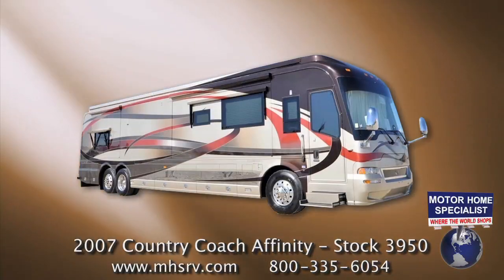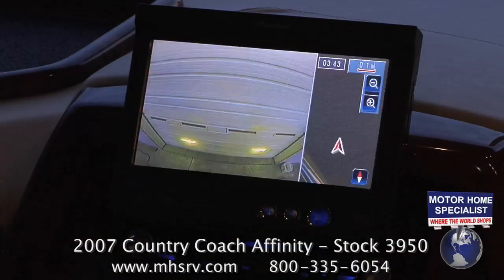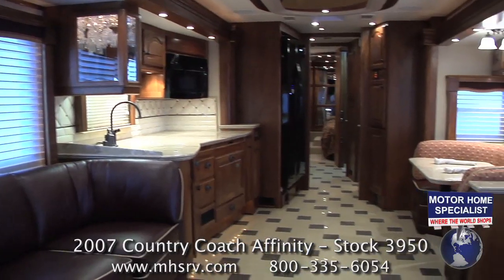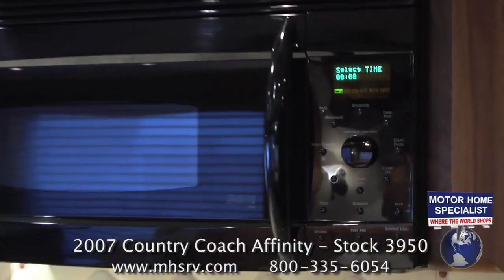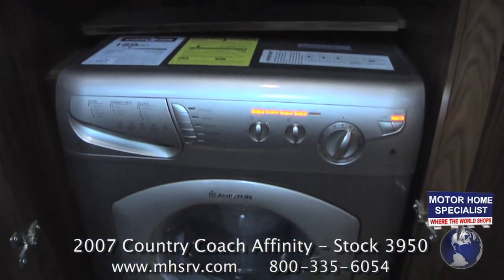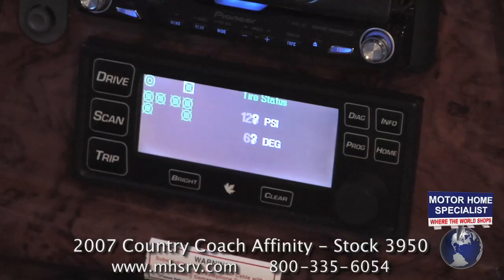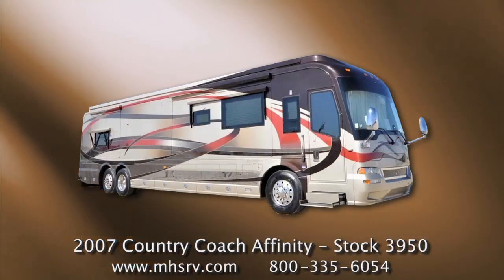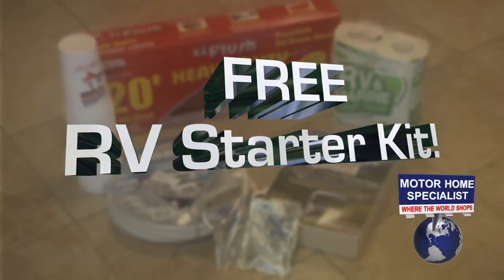Used 2007 Country Coach Affinity Luxury RV for Sale at Motor Home Specialist - SOLD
Used Country Coach RV. Motor Home Specialist is the one of the largest New & Used RV dealers in America. - This video is of a Pre-Owned 2007 Country Coach Affinity, but Motor Home Specialist sells everything from a Class C RV to the Outlaw Prevost Bus Conversion, with prices ranging from approximately $39,900 to well over 1.95 Million and everything in between. Watch all of our product videos and shop our extensive line-up 24/7 - New RVs for Sale include: Monaco RV, Holiday Rambler RV, Coachmen RV, Thor Motor Coach, Sportscoach, Outlaw Prevost, Gulf Stream, Entegra Coach & Forest River. You'll also find a great selection of quality pre-owned RVs from Tiffin, Fleetwood, Winnebago, Newmar, Damon, American, Country Coach & much more, all at incredible savings all year long. Check out our huge list of previous customer testimonials from all over the world at MHSRV.com to find out why Motor Home Specialist is truly "Where the World Shops" for new & used RVs. Any references to "#1" are per the official stat surveys of Statistical Surveys Inc. for the year 2011 unless otherwise stated. Manufactures options, features, colors, floor plans, etc. are subject to change without notice. Some furniture, carpeting, and decorations may be for demonstration only and not be a part of the available features list or sale price. Every effort has been made to insure the accuracy of the information in this video and it is deemed reliable, but not guaranteed information. Any weights and sizes expressed are approximates and may vary from floor plan to floor plan and are not guaranteed to be 100% accurate. Some graphics, photos and video clips' are stock footage and used for demonstration only and may not represent actual unit for sale. Everyone at Motor Home Specialist appreciates your interest and if you have any questions concerning our videos or available products please let us know.